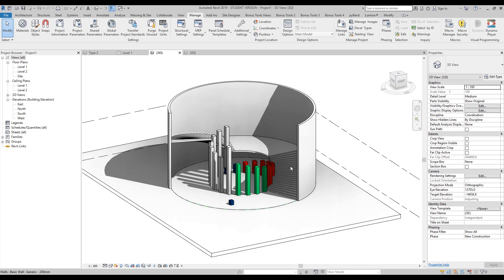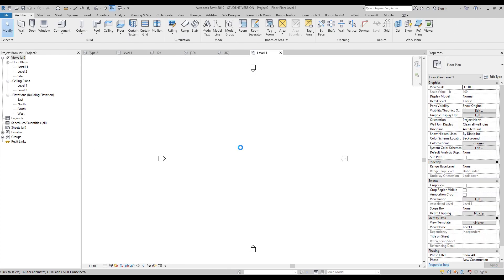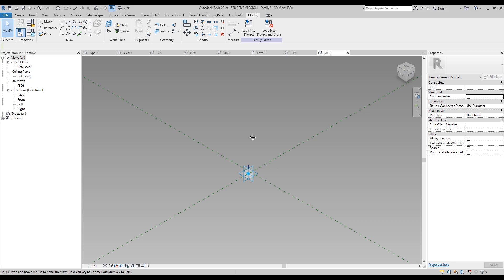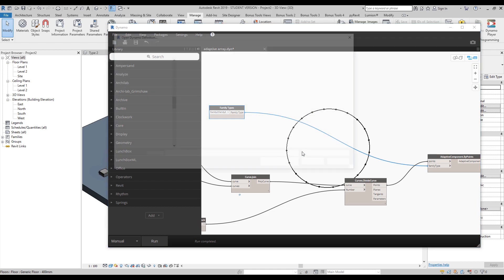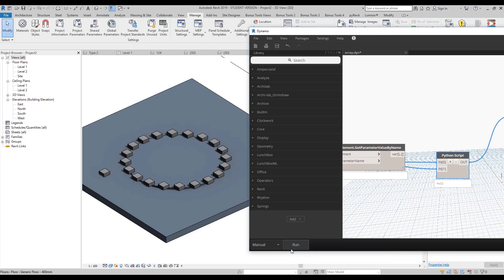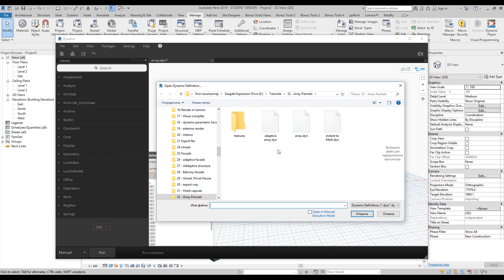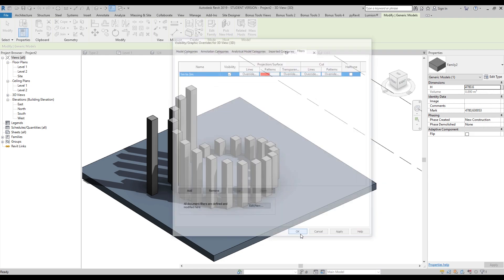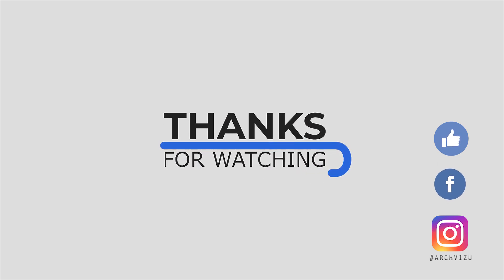Graphic style. Like a PRO in Revit 2019. Part 3 (Quick review) [LR5M]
We will create some cool graphics style for our Revit model

❐ COMPUTER SPECS
➫ Main PC: